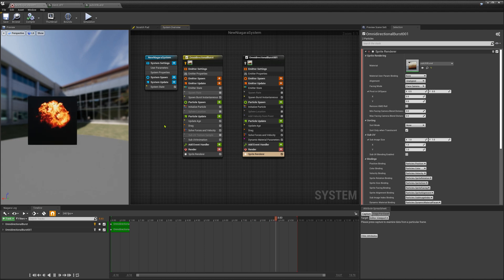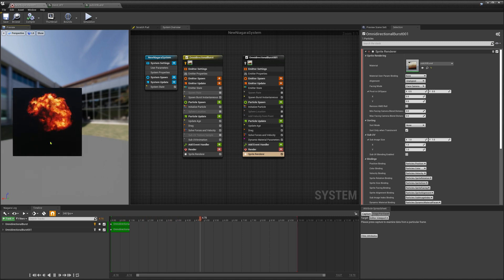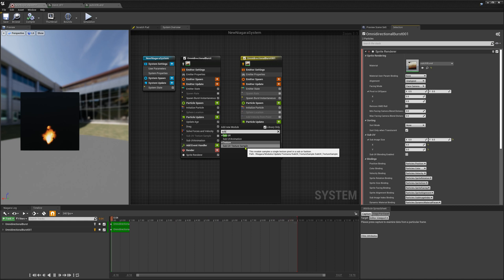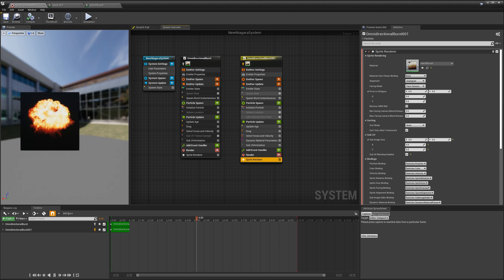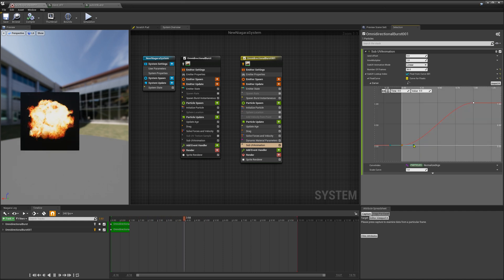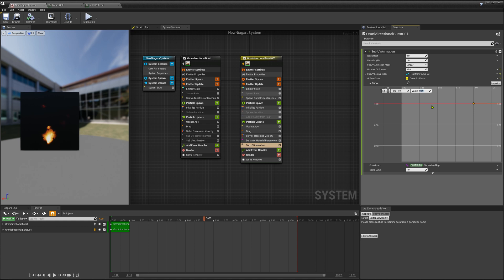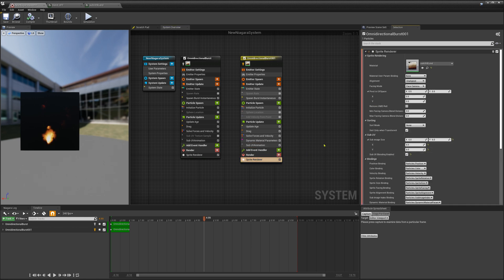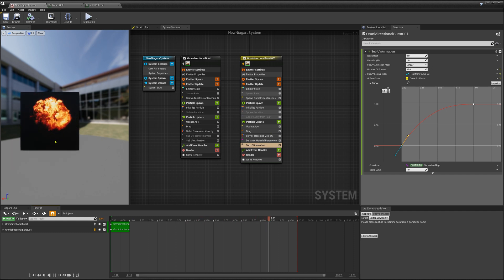Niagara 4.25: SubUV with Frame Blending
I'm showing how to use the good old frame blending for SubUVs in Niagara.

Btw. here is a nice tutorial for the "Sub UV Texture Sample" module